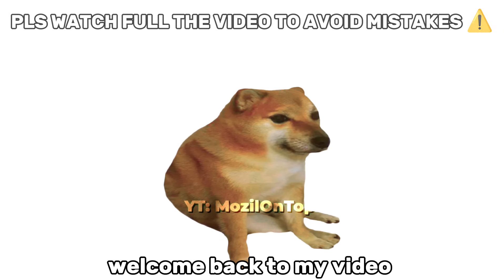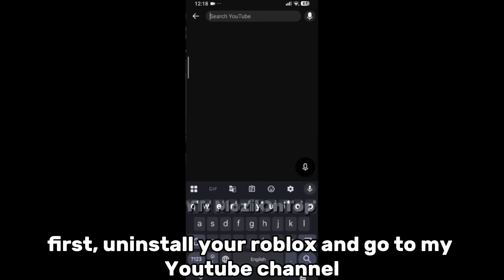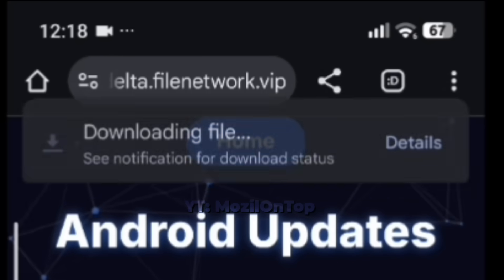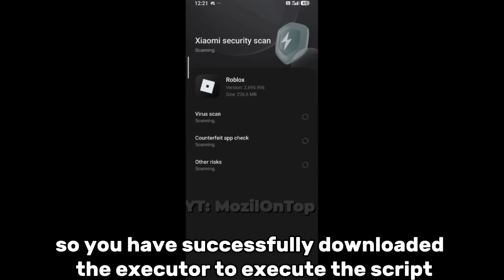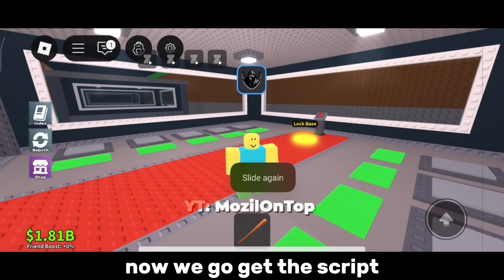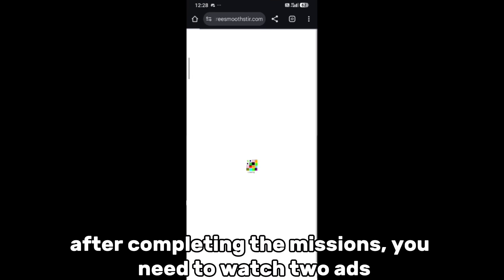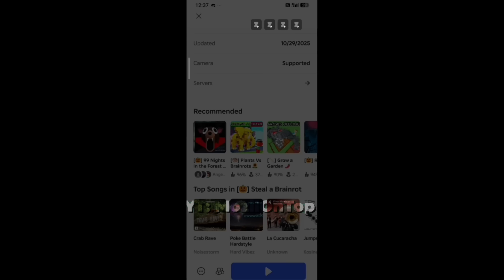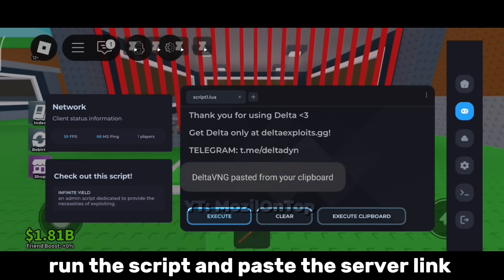[FULL TUTORIAL 🎃] ADMIN COMMAND SCRIPT Steal a Brainrot ☠️ | KEYLESS | BRAINROT SPAWNER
[🎅]  BIG UPDATE ADMIN COMMAND SCRIPT Steal a Brainrot

📜 Script In The Video:

⚠️ Note: This video does not promote or endorse any form of hacking.

To help me have the motivation to make clips ♥️